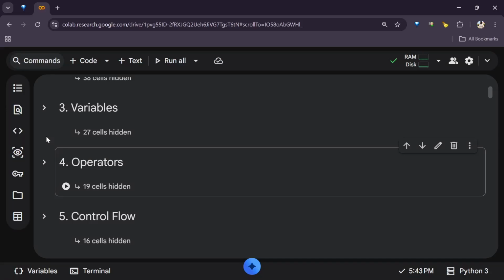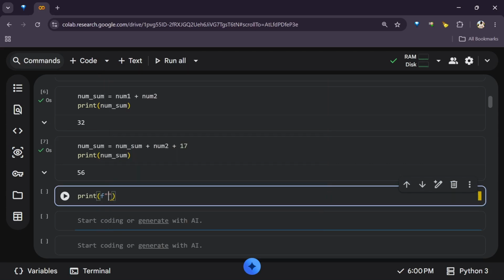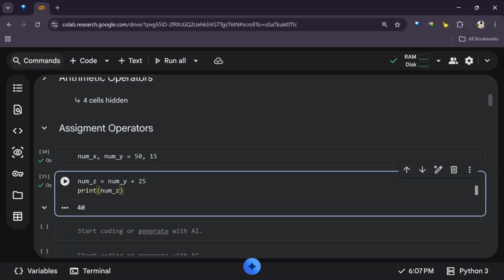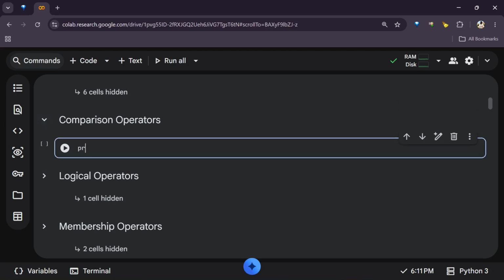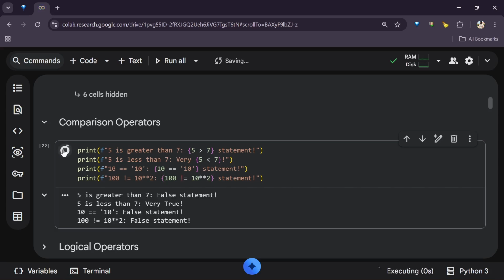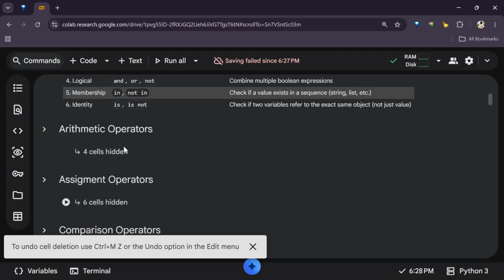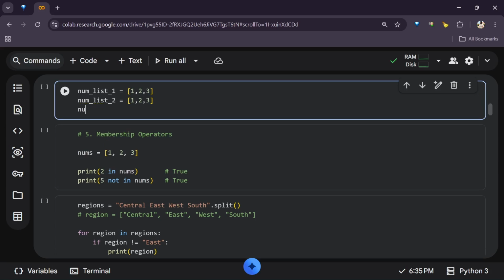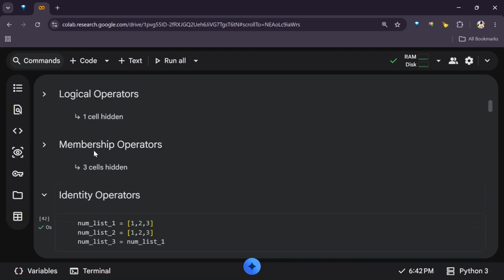Python Operators 4 Beginners: Everything You Need to Know About Python Operators| The Analytics Flow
In Part 4 of our Python for Data Analysis series, we dive deep into Python Operators. Operators are the functional engines that allow you to compute values, reassign variables, compare metrics, evaluate complex logical expressions, and inspect membership inside your datasets. Mastering these symbols is exactly how you build operational control logic for data cleaning and automated profiling.

We break down the entire Python operator ecosystem into six essential categories. First, we master Arithmetic Operators, looking closely at the critical operational differences between standard division (/), floor division (//), and the modulus operator (%).

From there, we explore Assignment shorthand syntax, showing you how to compress your code by combining math with assignment. You will learn the mechanics of Comparison operators to evaluate metric thresholds, and pair them with Logical operators (and, or, not) to structure compound business conditions.

Finally, we demystify Membership testing, a crucial tool for filtering columns and tracking elements within data structures, and pull back the curtain on Identity operators (is, is not) to show you how Python evaluates memory space references under the hood.

🚀 GRAB THE COMPLETED PRACTICE FILES & JOIN THE COMMUNITY:
Join the Data Analytics Hub on Telegram to share your scripts and network with other data professionals

Loading...

Clean, practical, real-world analytics made simple. Remember to share with others!